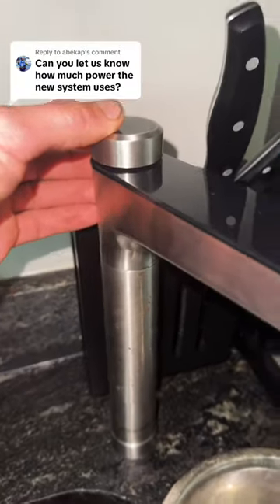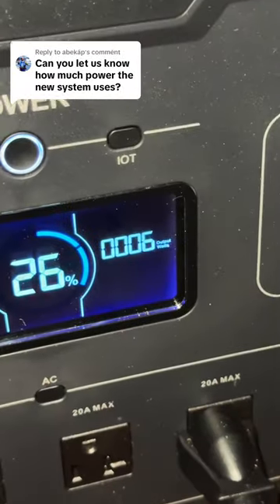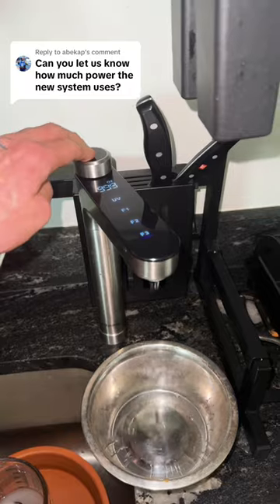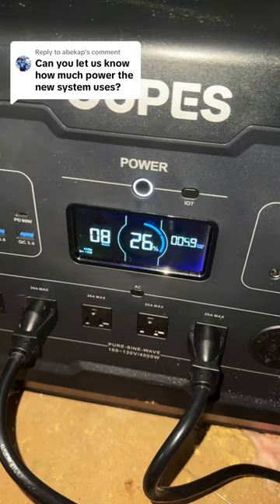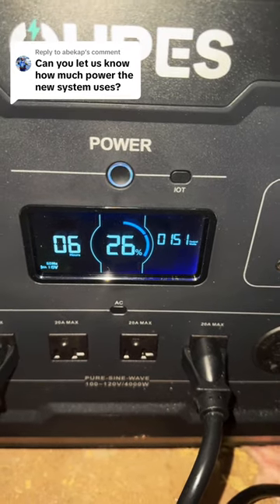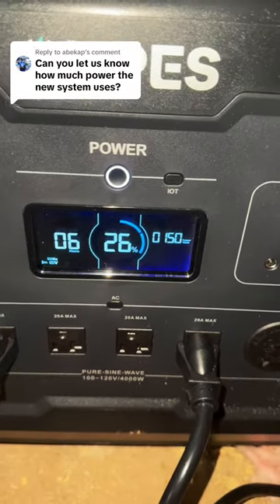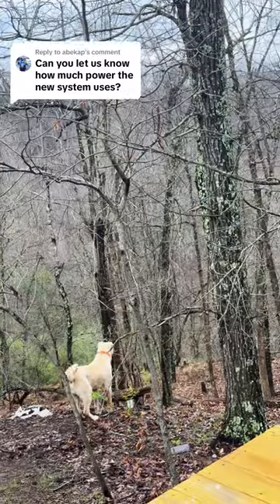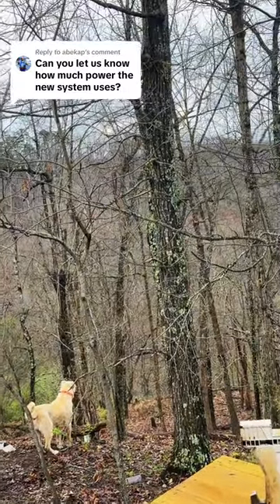How much power does the RO system use?